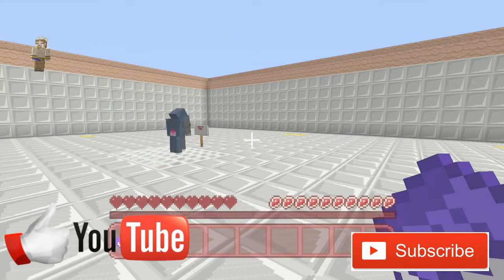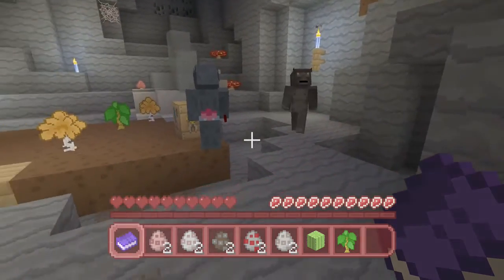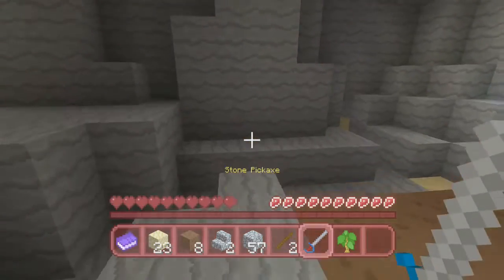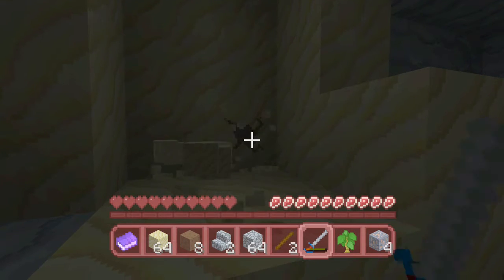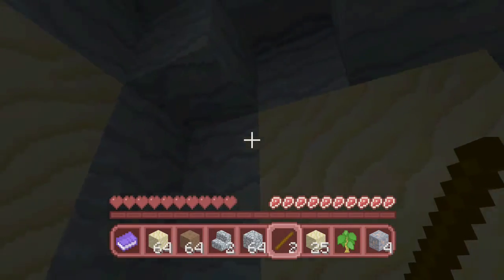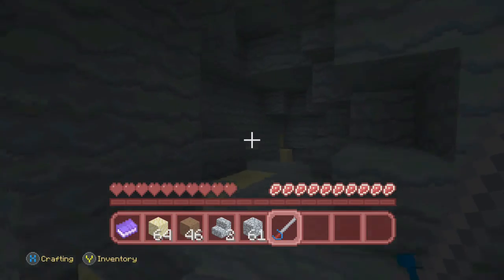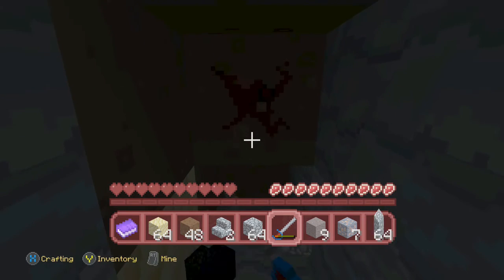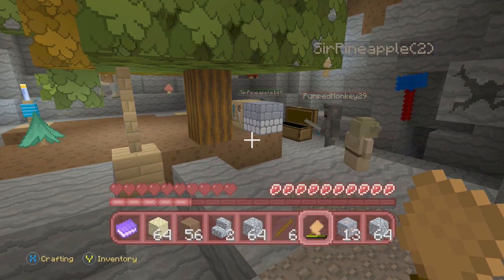MINECRAFT XBOX ~UNDERGROUND SURVIVAL CUSTOM MAP EP 1 BOBO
hi everyone and welcome to R.C.J GAMING
THANK YOU FOR

today we .